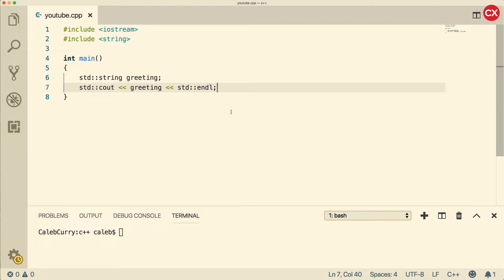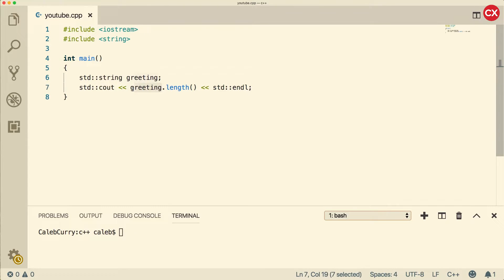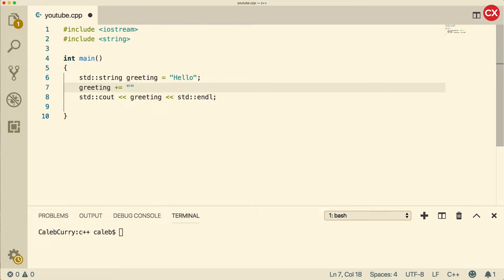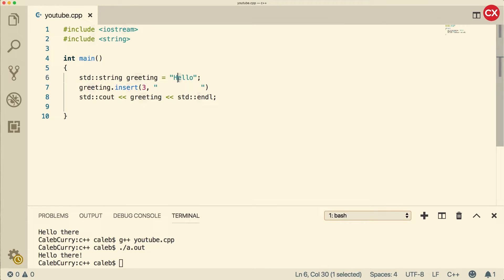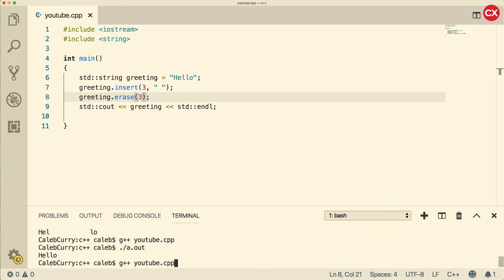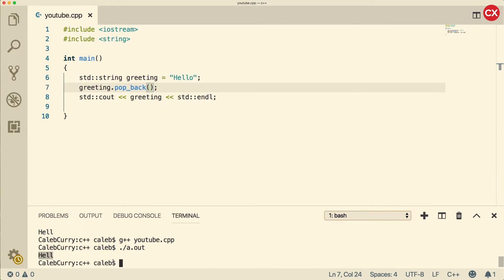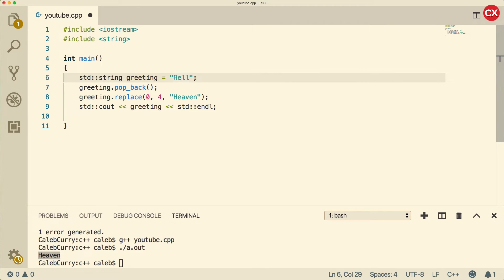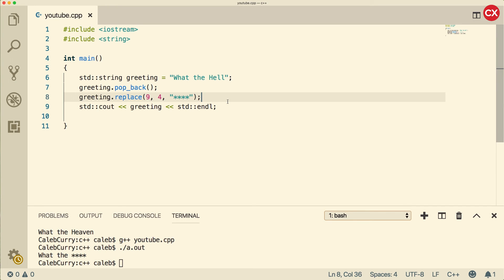C++ Programming Tutorial 26 - String Modifier Methods